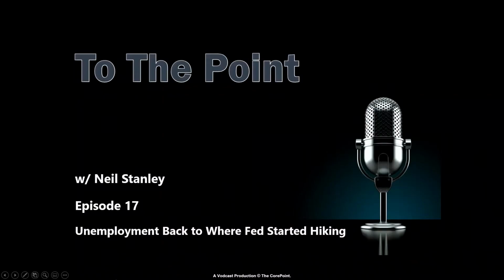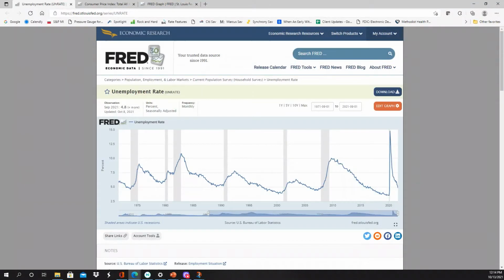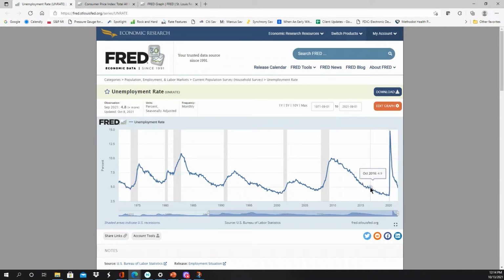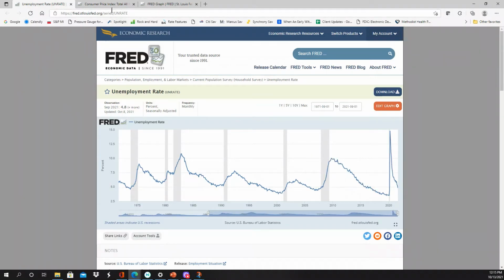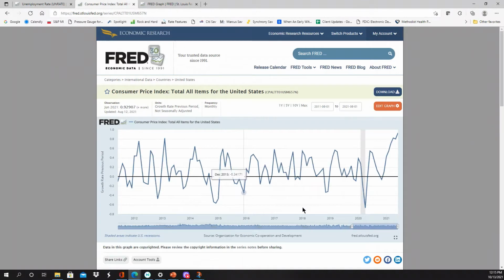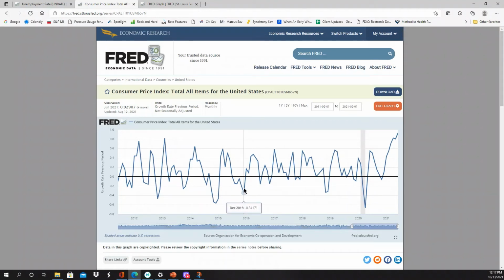To The Point Episode 17 Expectations of the Fed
This video adds to the May Episode #12 where we shared how bankers can think about the Fed's interest rate management process.